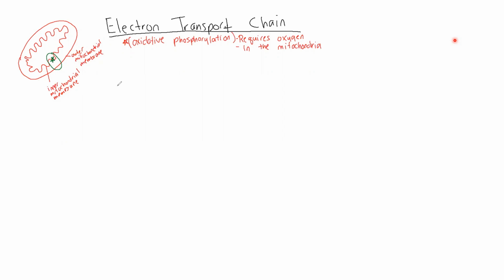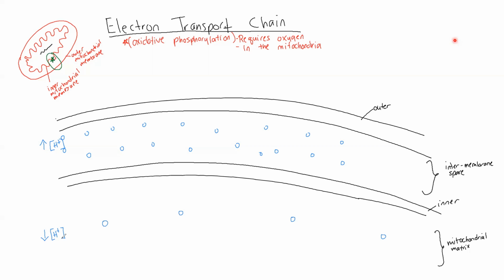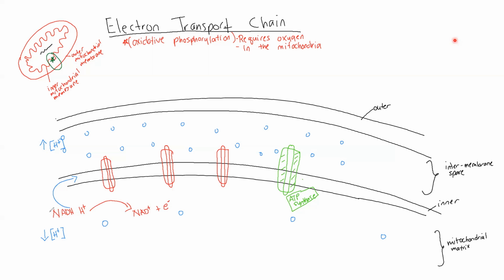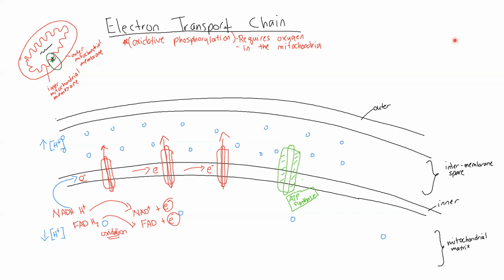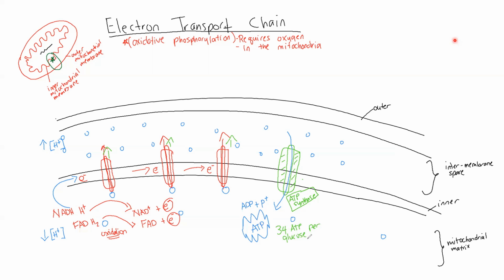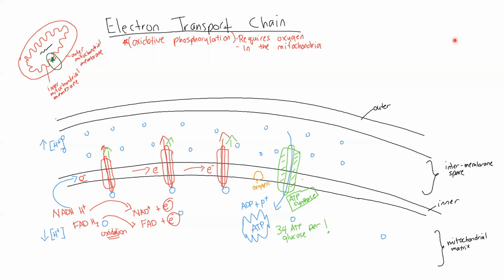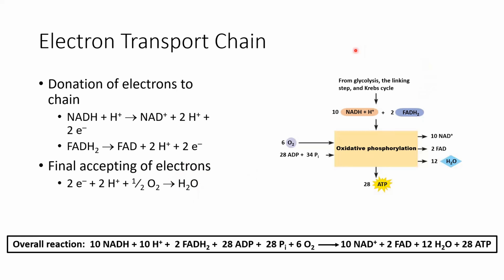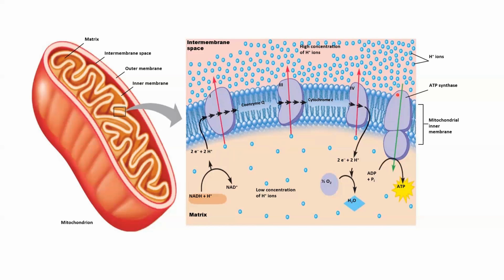BIO2510 9 21 22 Part II